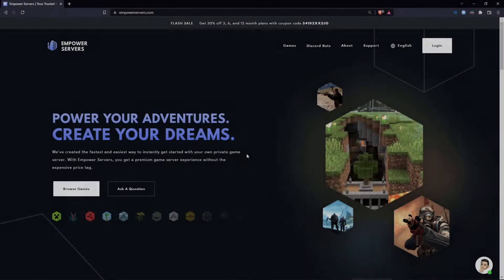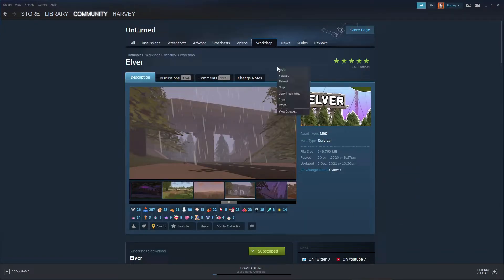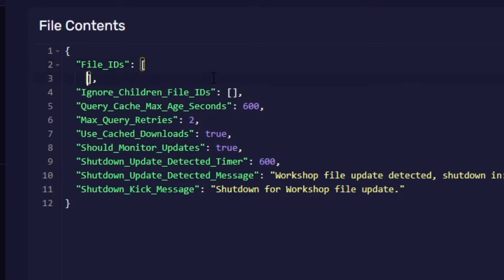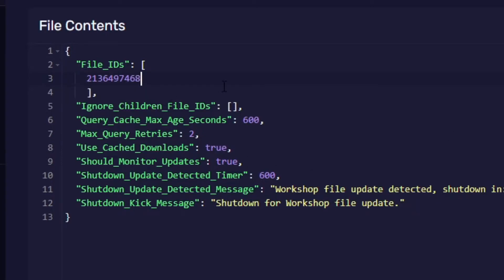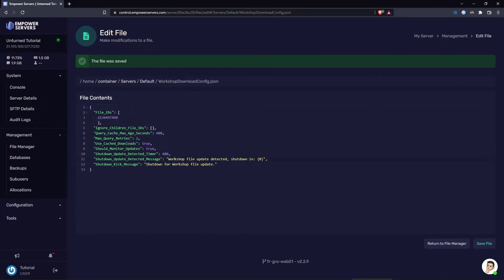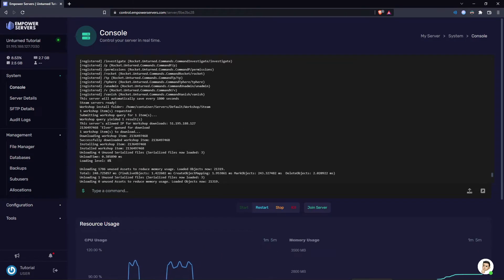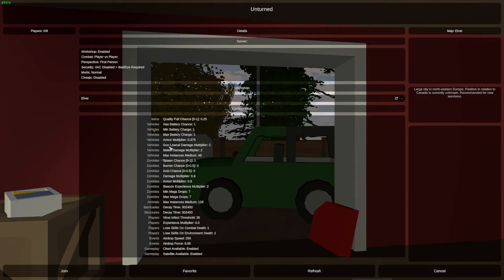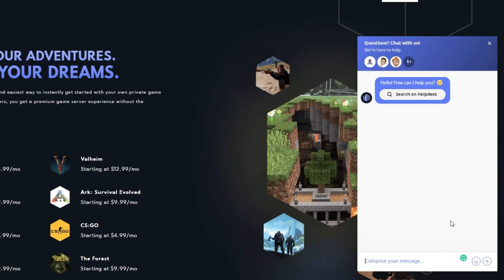Uploading Workshop Mods and Maps To Your Unturned Sever | Empower Servers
This video shows you how to add mods and custom workshop maps to your unturned server hosted on